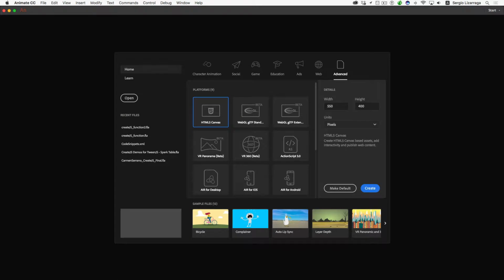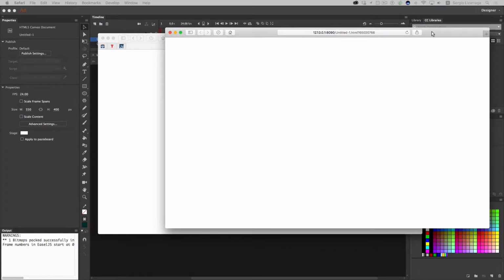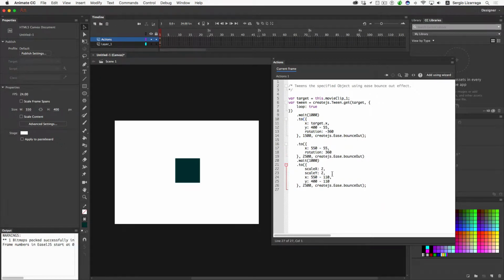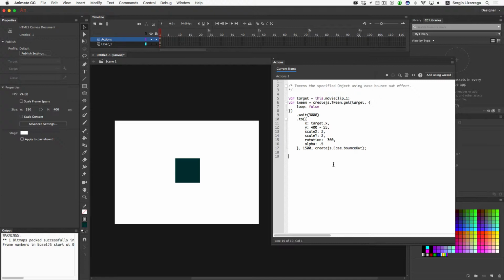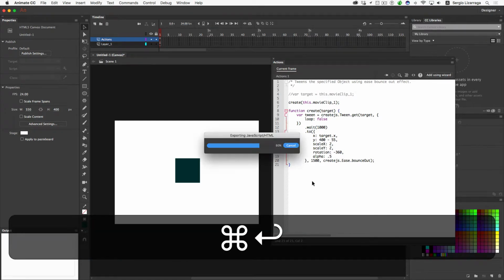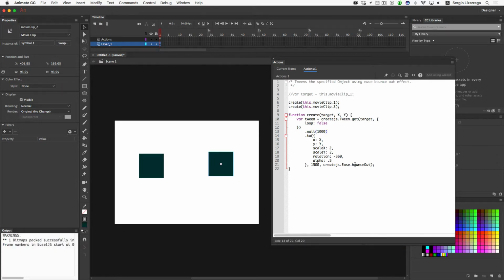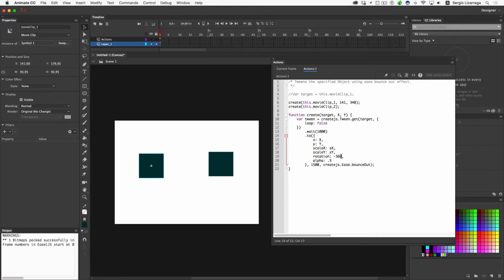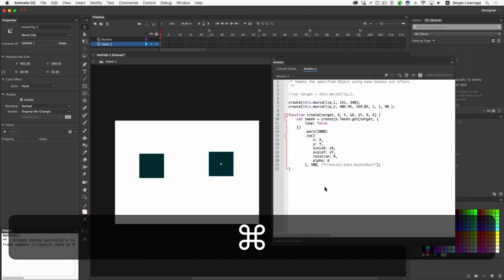Adobe Animate: Creating CreateJS tweeting functions for multiple movie clip instances.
This video demonstrates how to modify the CreateJS code snippet  in Adobe Animate  into a function applicable to multiple MovieClip instances